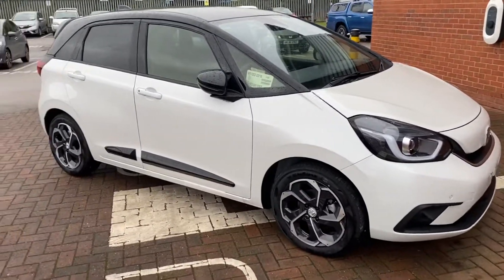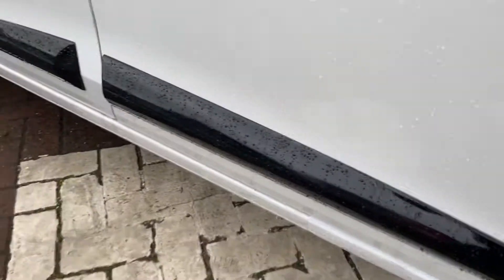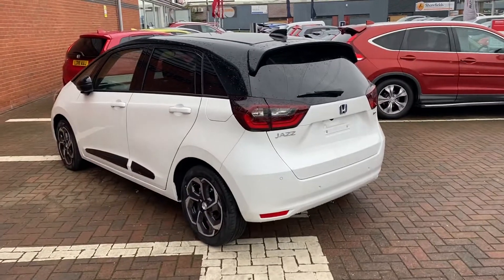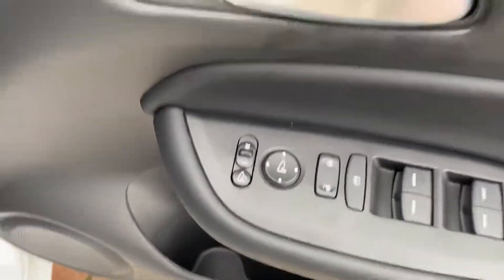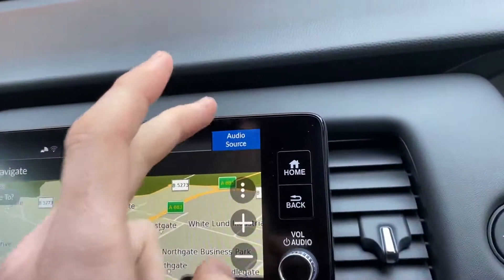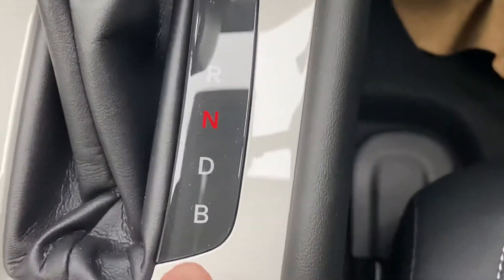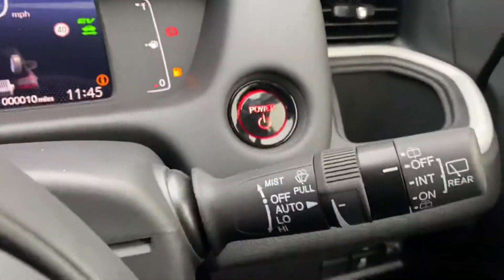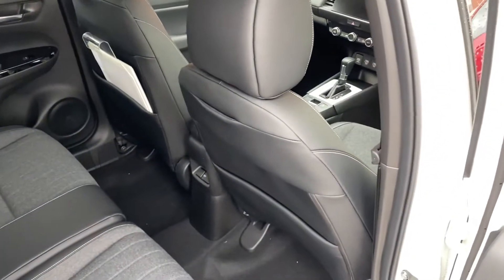Honda Jazz 1.5 h i-MMD EX eCVT | Lancaster Honda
Honda Jazz 1.5 h i-MMD EX eCVT.

This vehicle features:
16in Alloy Wheels - Silver
2x USB Front
2x USB Rear - Charge Only
Adaptive Cruise Control
Airbag - Rear Side
Auto Wipers
Automatic Headlights
Blind Spot Information including Cross Traffic Monitor
Deflation Warning System - DWS
Door Mirrors - Electrically Adjustable and Folding - Heated - Aspheric
Electric Power Steering with Variable Gear Ratio
Electronic Parking Brake with Automatic Brake Hold
Exhaust - Single
Key Fob Operation includes Mirrors and Windows
LED Headlights
Magic Seats
Parking Sensors - Front x4 and Rear x4
Passenger SRS Airbag with Cut Off Switch
Privacy Glass
Rear View Camera
Remote Central Locking with 2 Keys
Road Departure Mitigation
Security Alarm System
+ MORE!